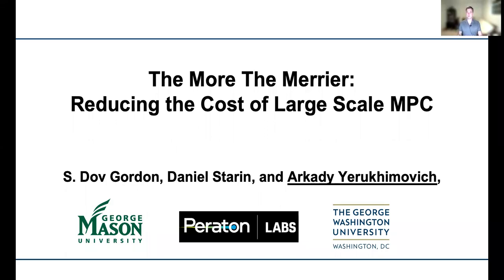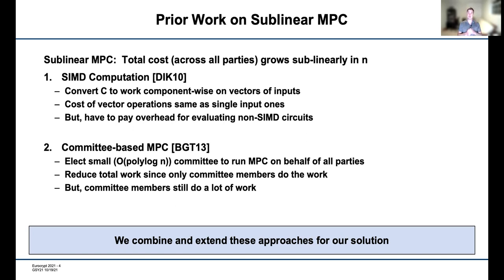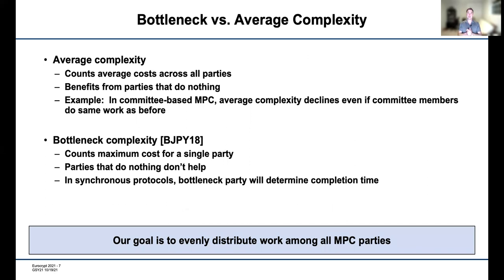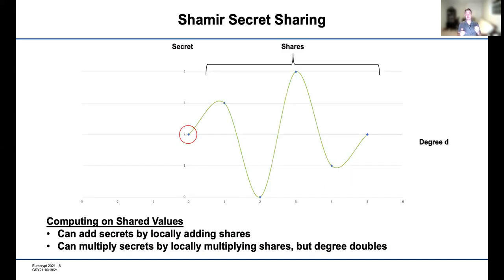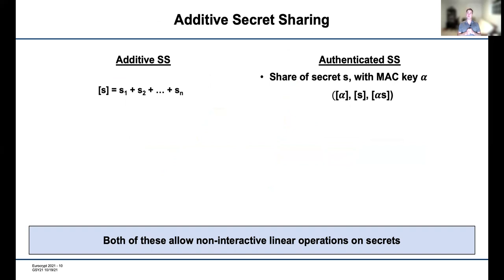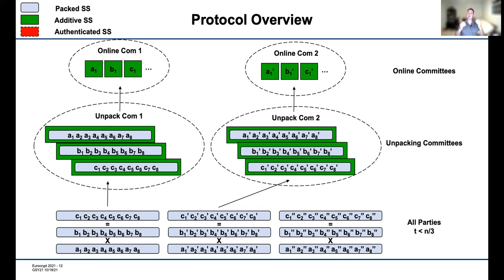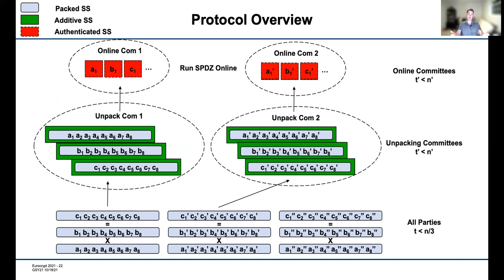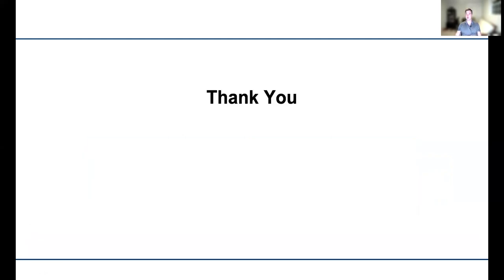The More The Merrier: Reducing the Cost of Large Scale MPC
Paper by S. Dov Gordon, Daniel Starin, Arkady Yerukhimovich presented at Eurocrypt 2021